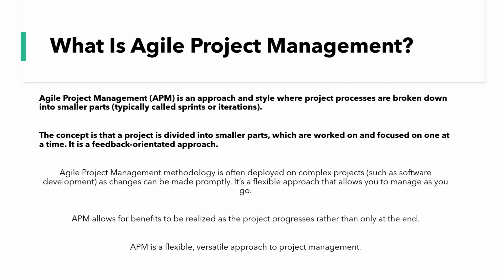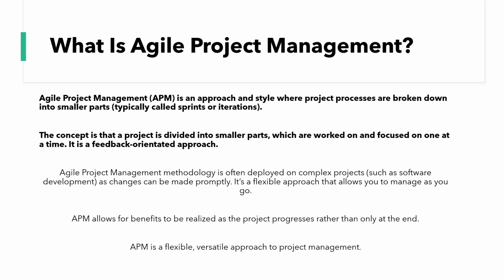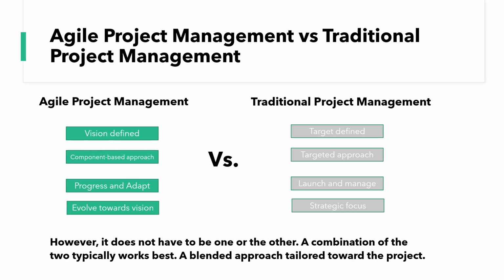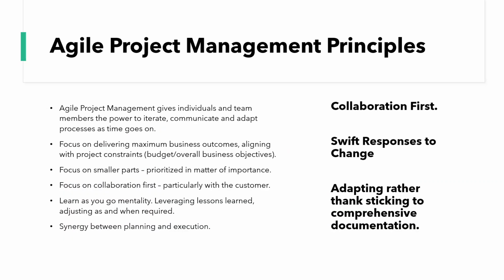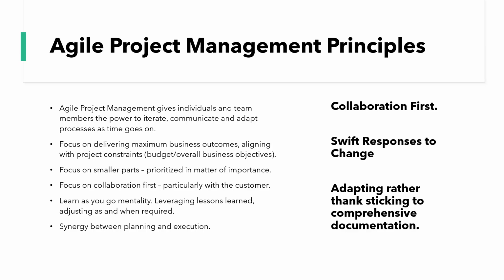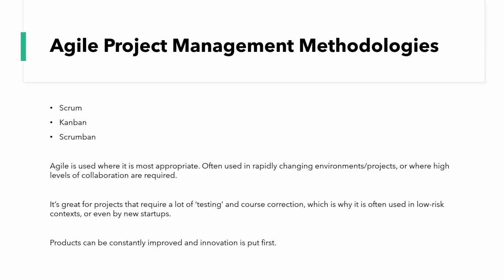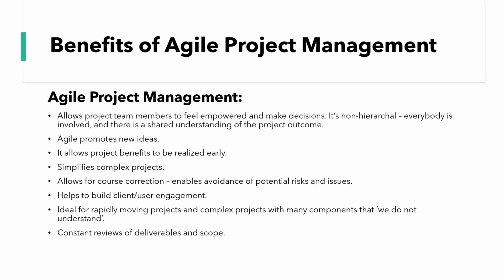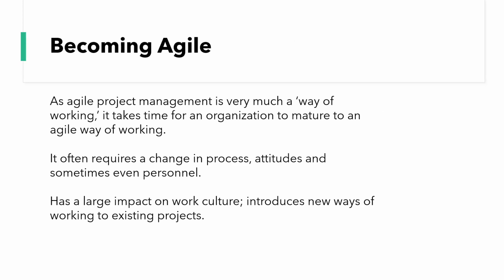What Is Agile Project Management?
What Is Agile Project Management? Find out all you need to know here today. .